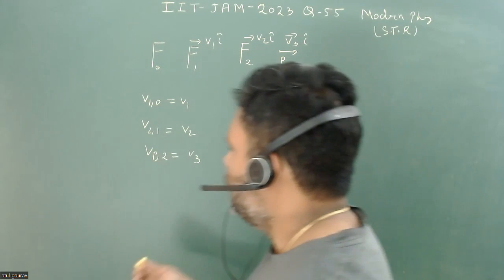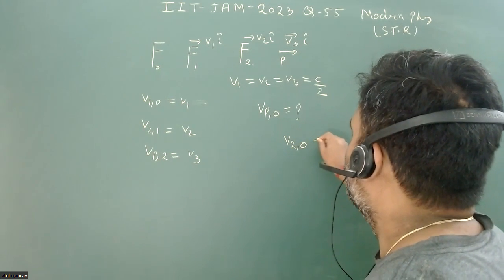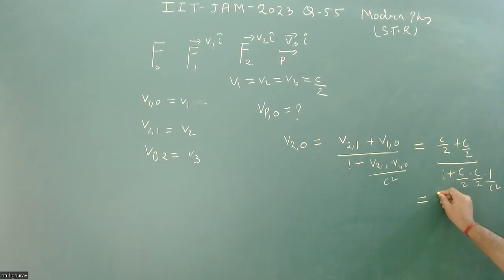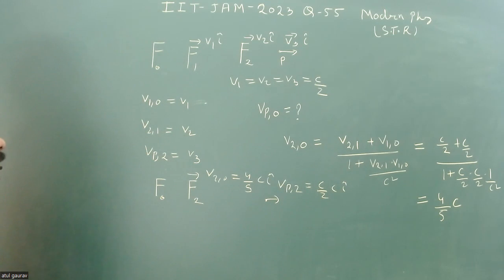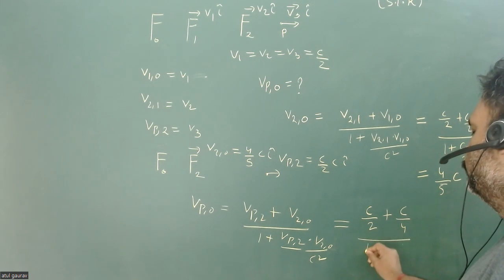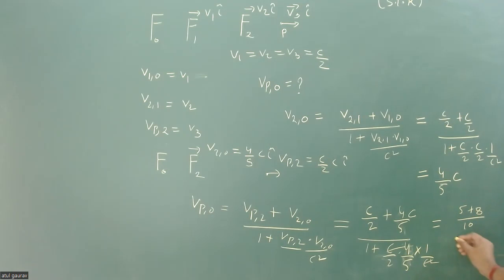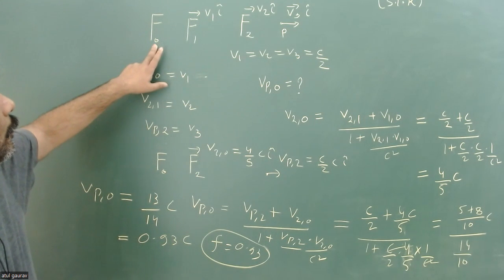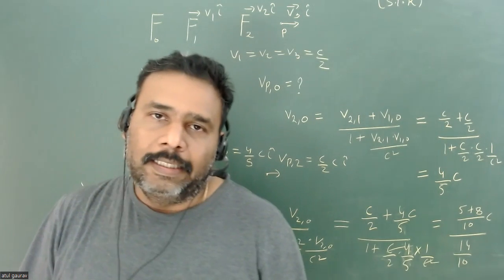Q55 IIT JAM 2023 Physics Modern Physics STR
This video is useful for students pursuing Graduation and postgraduate in physics or Physical sciences.
Pravegaa Education is Delhi based Best 𝐂𝐒𝐈𝐑 𝐍𝐄𝐓 𝐏𝐡𝐲𝐬𝐢𝐜𝐚𝐥 𝐒𝐜𝐢𝐞𝐧𝐜𝐞  & 𝐈𝐈𝐓 𝐉𝐀𝐌 𝐏𝐡𝐲𝐬𝐢𝐜𝐬 preparation coaching platform founded by 𝐀𝐭𝐮𝐥 𝐆𝐚𝐮𝐫𝐚𝐯 & 𝐃𝐫. 𝐀𝐥𝐨𝐤 𝐉𝐢 𝐒𝐡𝐮𝐤𝐥𝐚. Awesome content is available for 𝐂𝐒𝐈𝐑 𝐍𝐄𝐓 𝐏𝐡𝐲𝐬𝐢𝐜𝐚𝐥 𝐒𝐜𝐢𝐞𝐧𝐜𝐞𝐬 , 𝐈𝐈𝐓 𝐉𝐀𝐌 𝐏𝐡𝐲𝐬𝐢𝐜𝐬 𝟐𝟎𝟐𝟑 , aspirants Live lectures for CSIR NET Physics as well as IIT-JAM as provided by Expert faculty from IIT & JNU.

Choose the Best Online Coaching for CSIR NET/GATE Physics | IIT JAM 2023 | ATUL GAURAV | DR. ALOK JI SHUKLA | Best CSIR NET PHYSICS & IIT-JAM course

Pre Recorded lectures + 1 Month live Classes for CSIR NET Physics  | Physical Science | CSIR UGC NET | Recorded lectures CSIR-NET, GATE, IIT-JAM, JEST, TIFR, JNU.

Recorded Video Course + 1 month Live Classes
a) Introduction: Founder, IN charge of Recorded +1 Month live Classes
b) Features: Interactive Classroom Videos: Upgraded videos, HD quality, Noise-free Voice quality
c) Life Time / Download
d) Test: A comprehensive test series to cover all sections of the syllabus
e) Resources: Study Material, Worksheet, PYQ,  Relevant Books, Referral Videos.
f) Relationship manager to handle issues related to RVC and Doubts.
e) One month of live classes for revision, including important concepts and PYQs.
I welcome all of my students to see our demo classes and enjoy the course.

This video is useful for students pursuing Graduation and post-graduation in physics or Physical sciences.
📞𝐅𝐨𝐫 𝐂𝐨𝐦𝐩𝐥𝐞𝐭𝐞 𝐂𝐨𝐮𝐫𝐬𝐞𝐬, 𝐜𝐨𝐧𝐭𝐚𝐜𝐭 𝐡𝐞𝐫𝐞: 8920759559
Pravegaa : India's Best Institute for IIT JAM, CSIR NET, GATE, JEST, BARC OCES & SET Exam

Crack CSIR NET, GATE & IIT JAM Physics Exam with Best Online & Classroom Coaching at Pravegaa by India's Best Educators

📞 Call Pravegaa for detailed Information: 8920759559

Pravegaa Education Coaching  Features: 👇
✔️You can watch Pravegaa Education Lecture for unlimited time during your subscription period.
✔️Recorded Video lectures can be downloaded.
✔️Teacher's eNote will be available in Pravegaa Website.
iit jam physics previous year question paper with solution